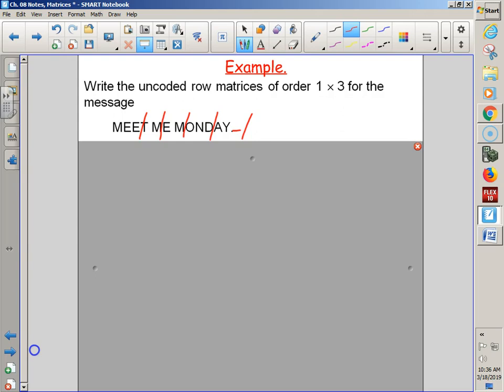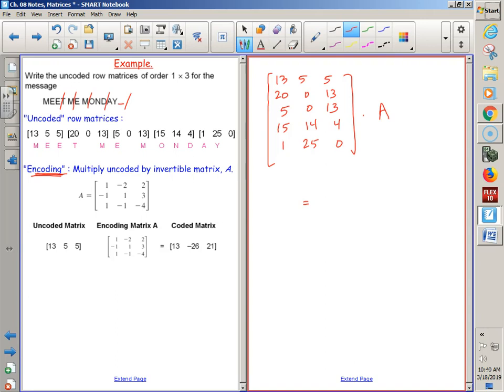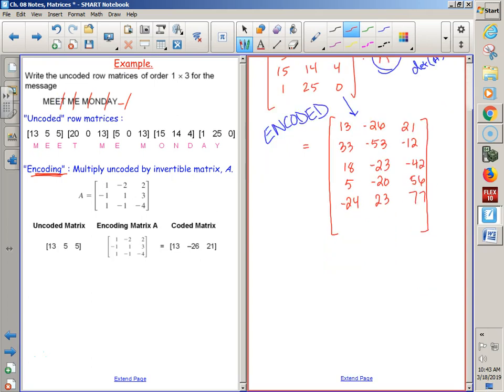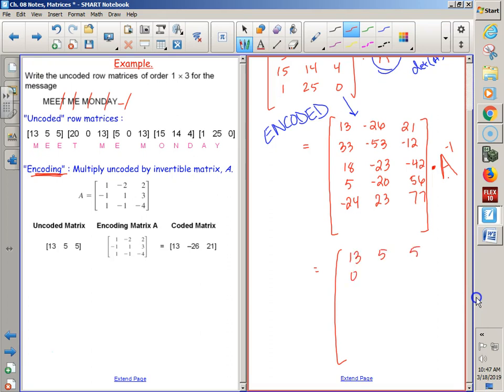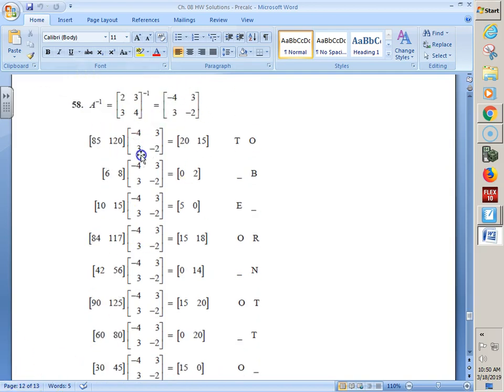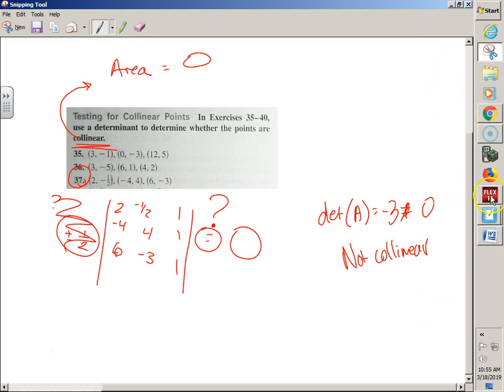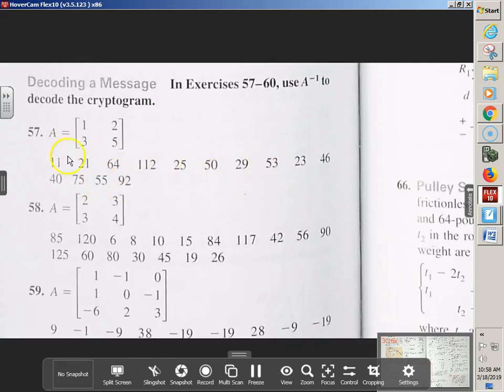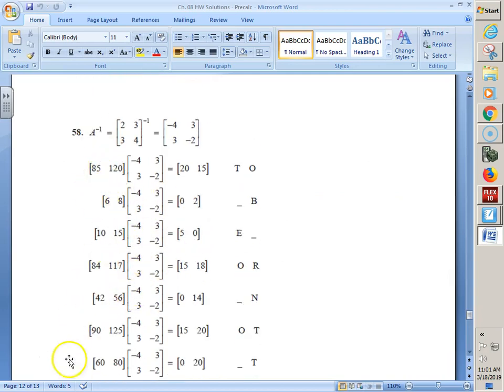Precalc 03 18 19